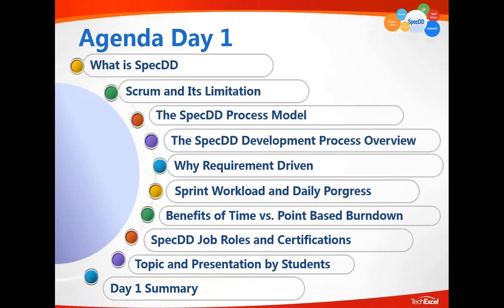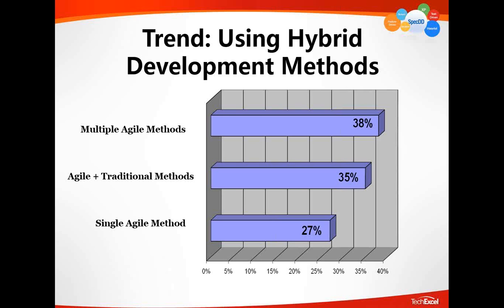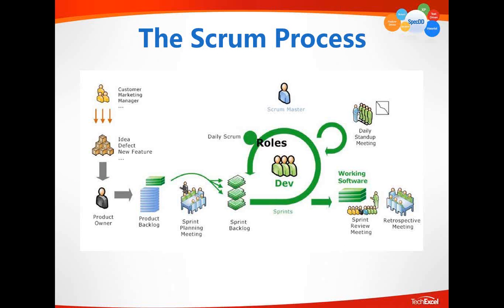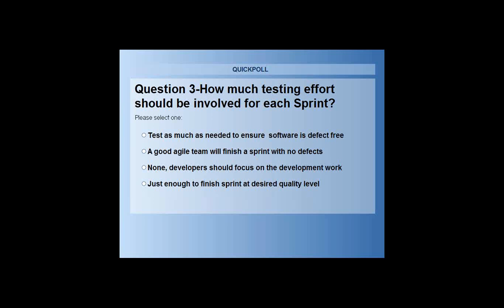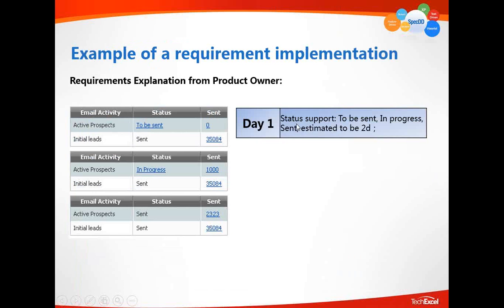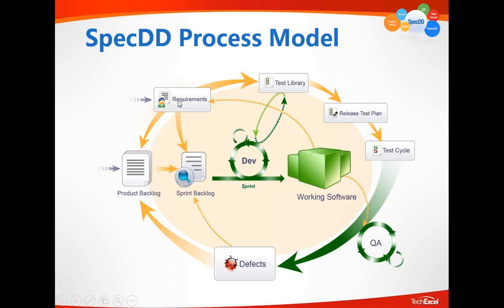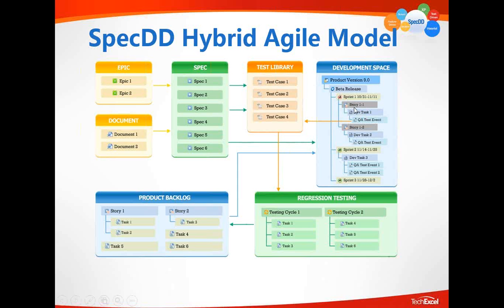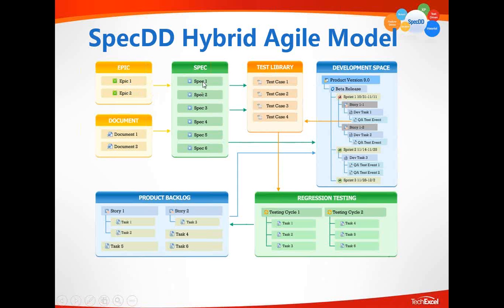SpecDD training: Requirements and Quality Integrated Agile Part1